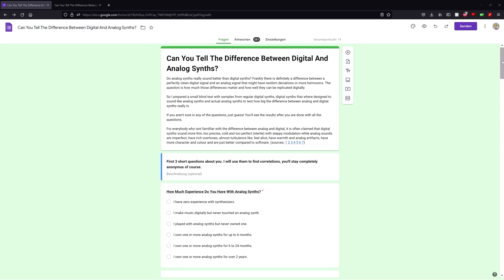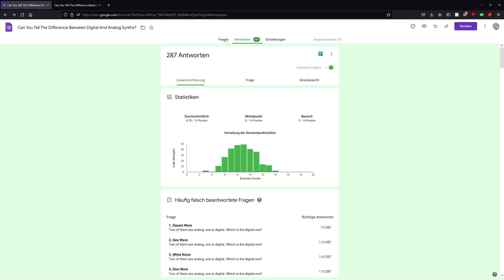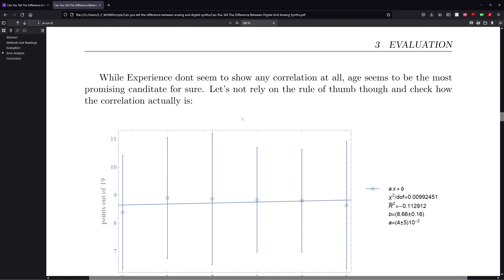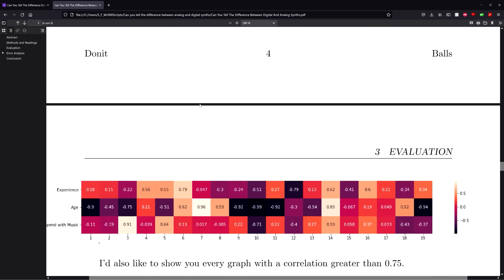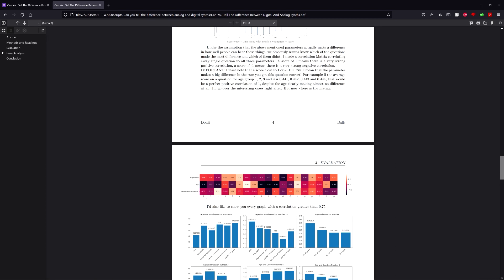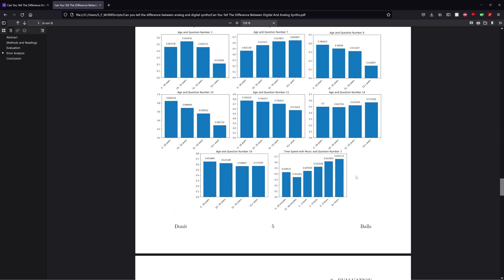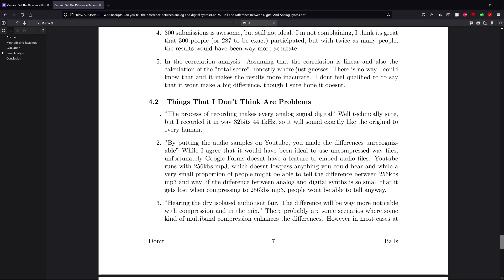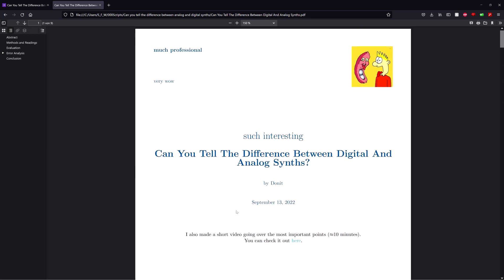Do Analog Synths Really Sound Better Than Digital Synths? (Study)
Sorry that it took so long, but after I conducted the blindtest about Digital Synths vs Analog Synths a bit more than a week ago, here are finally the results of the Study!
I probably put a lot more work into all this than I should have, but at least you also have a very fancy paper now. Well at least I hope you find it fancy, definitely let me know if you have anything to complain about the paper and I'll try to update it as quickly as possible.

I'm very interested in hearing what you think about the topic. Do you think analog synths sound different than digital ones? As in analog synths have something that cant be replicated digitally? Or do you think digital synths could theoretically or even practically sound exactly like analog ones?

I definitely advise against letting the results of this study influence your purchase decisions about analog or digital synths. Reasons for deciding on a synth go well beyond sound and even if there is a difference in sound, you’d have to decide yourself which one you like the most. You should make music the way you have the most fun and are happiest with the result!

Behind the link below you can find the Jupyter Notebook project, Mathematica project, raw csv file of the data and the Paper.